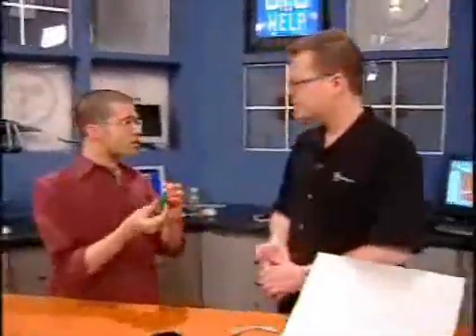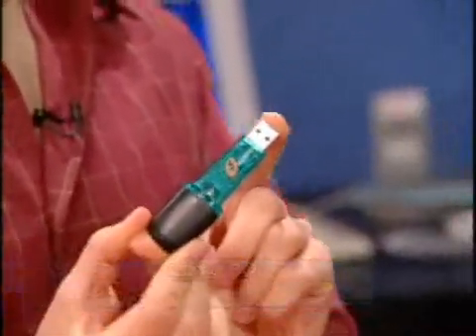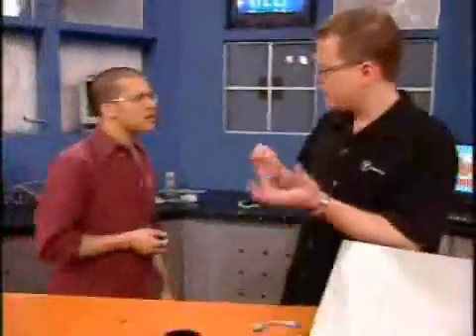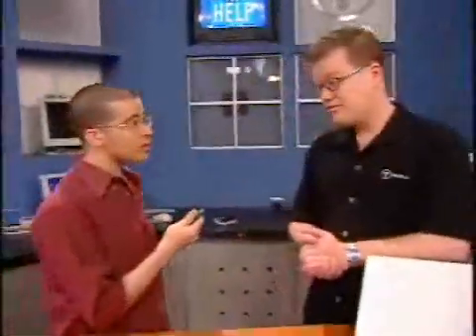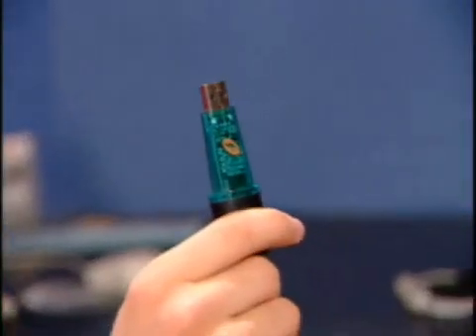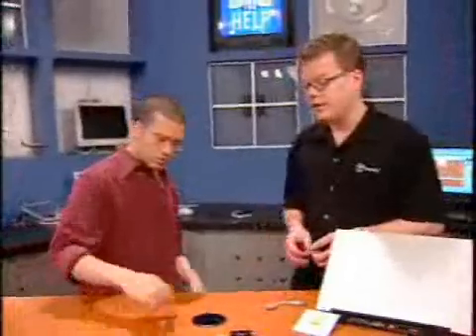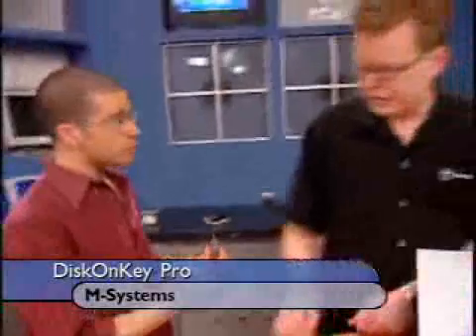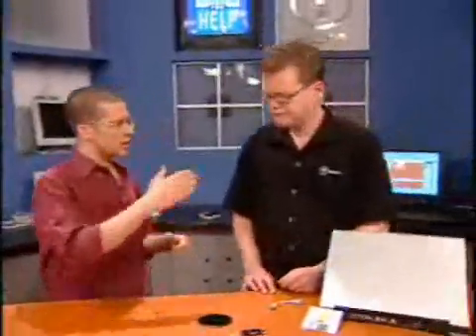Call For Help - Chris Pirillo - Floppy Drive Replacements: USB Thumb Drives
TechTV Analyst Robert Heron and Chris Pirillo show you some alternatives ways to replace floppy drives with modern USB thumb drives. Originally aired March 27, 2003 on TechTV.